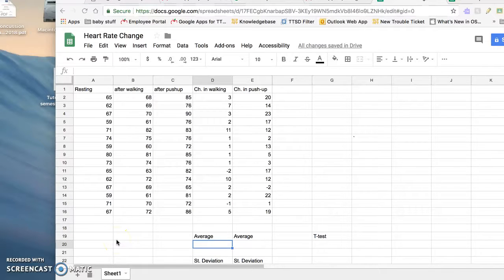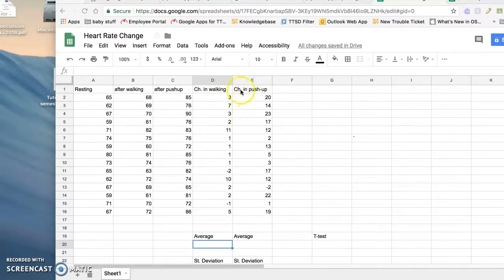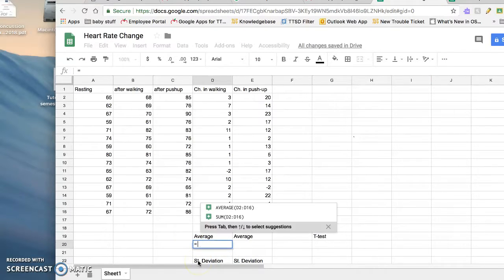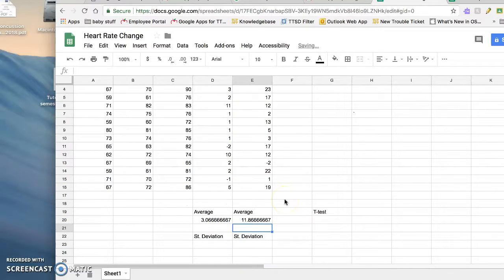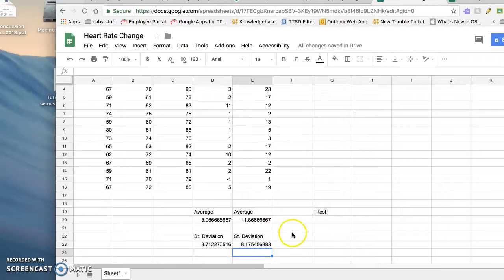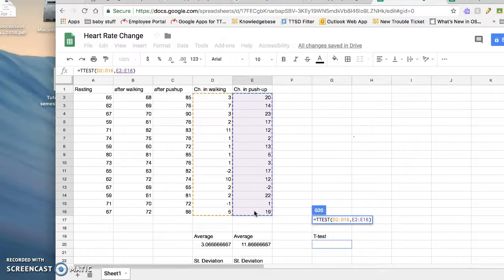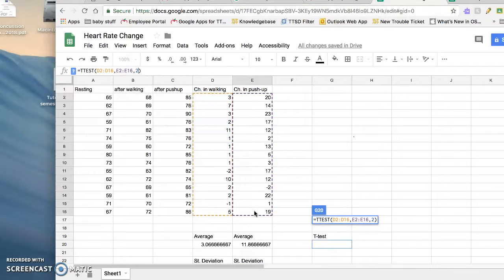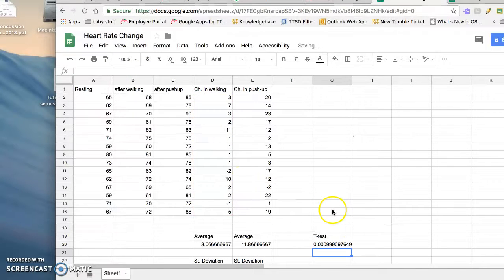Completing a t test on Google Sheets